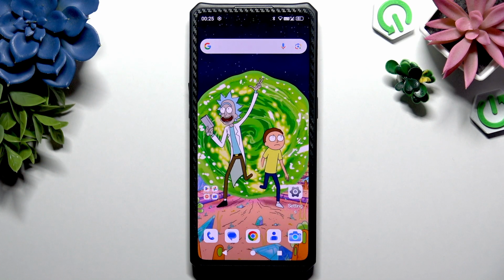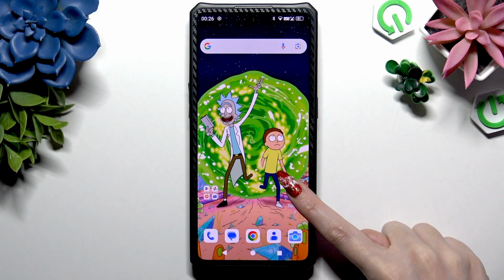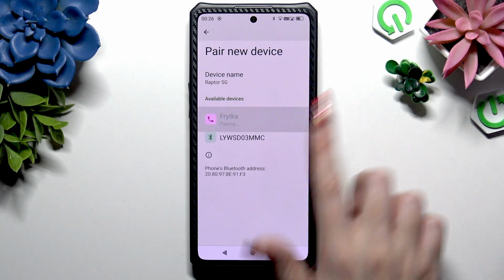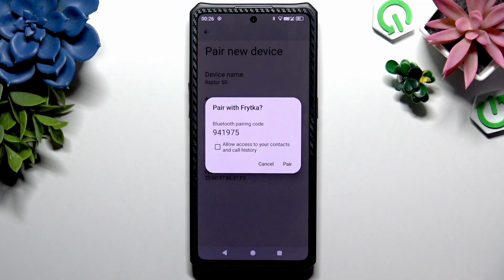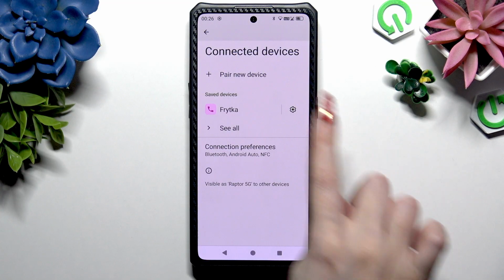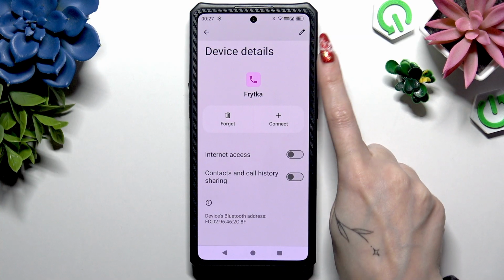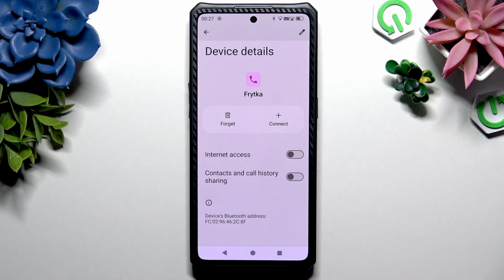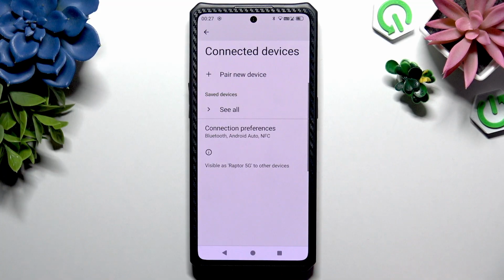iiiF150 Raptor 5G – How to Connect via Bluetooth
In this short video you will learn how to connect the iiiF150 Raptor 5G to another device using Bluetooth. We show every step: open Settings, go to Connected devices, tap Pair new device, wait for available devices, accept the pairing pop-up and permissions, and manage the saved connection. You will also see how to rename the paired device, reconnect quickly, toggle access to contacts and call history, and forget the device if needed. This step-by-step demo is perfect for pairing speakers, headphones, phones, or tablets with your iiiF150 Raptor 5G and troubleshooting common pairing issues.

How to connect iiiF150 Raptor 5G using Bluetooth?
How to rename iiiF150 Raptor 5G Bluetooth device?
How to forget iiiF150 Raptor 5G from Bluetooth on Android?

0:00 Intro and device overview
0:09 Open Settings and go to Connected devices
0:21 Tap Pair new device and wait for available devices
0:30 Select device and accept the pairing pop-up
0:51 Wait for the other device to accept the request
1:03 Manage connection using the gear icon and switches
1:20 Rename, reconnect, or forget the paired device
1:49 Outro and final tips